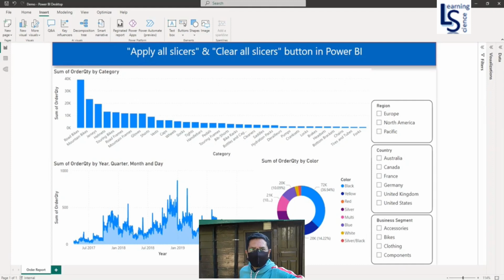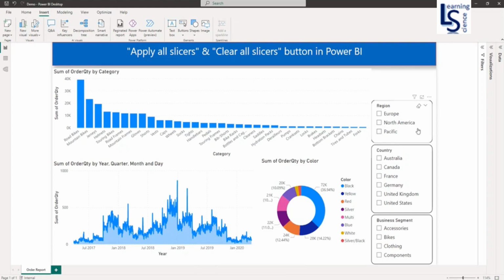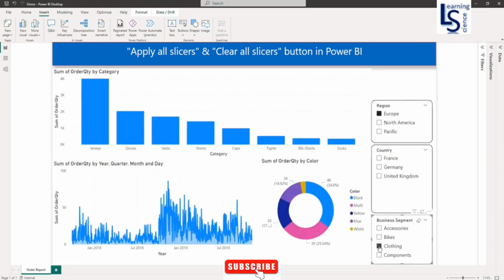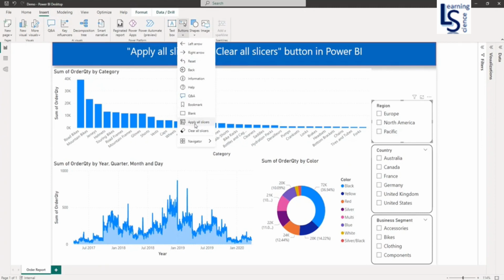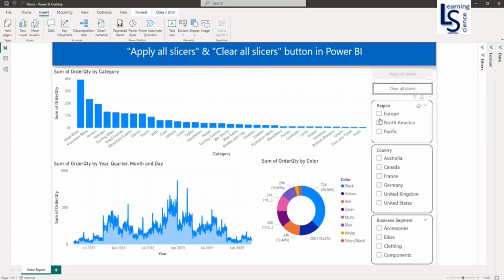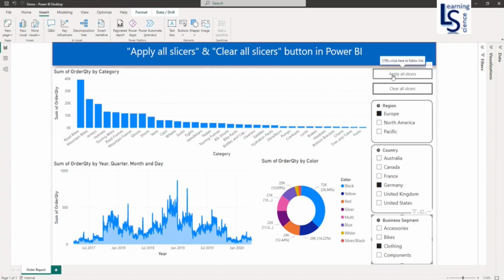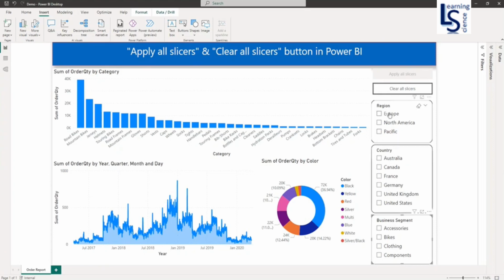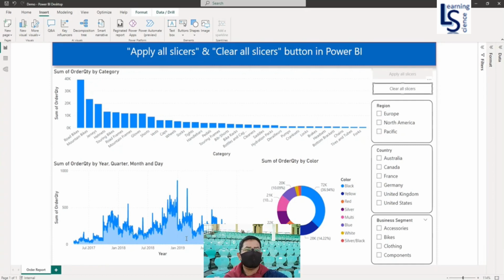Apply all slicers and Clear all slicers buttons in Power BI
On the Power BI report page, the 'Apply all slicers' button will keep track of all the slicer selections and apply them all at once when clicked. The 'Clear all slicers' button, on the other hand, clears all slicer selections.